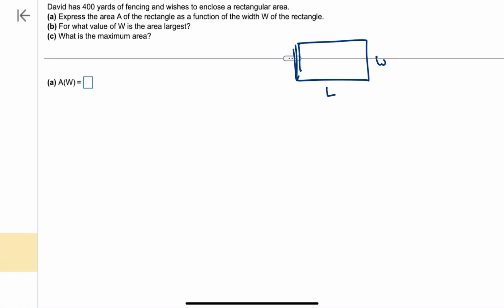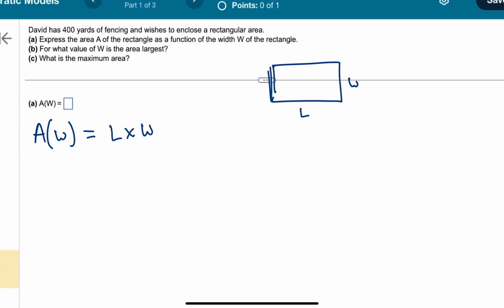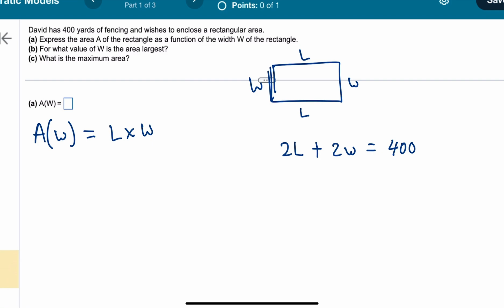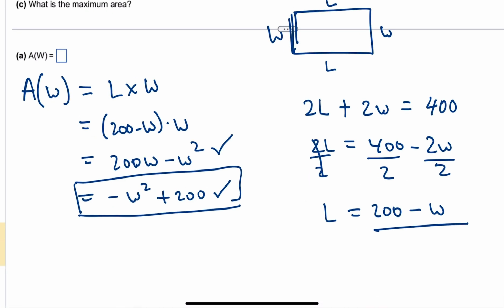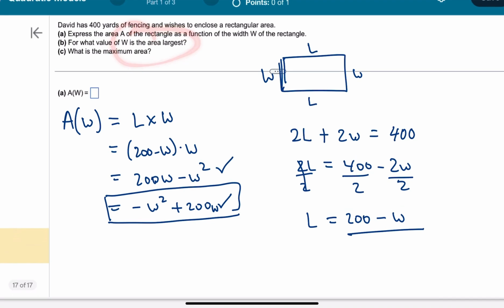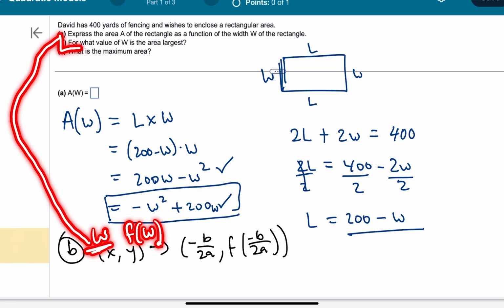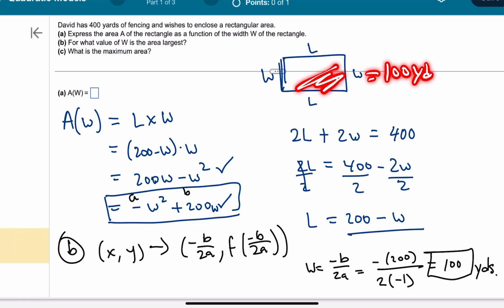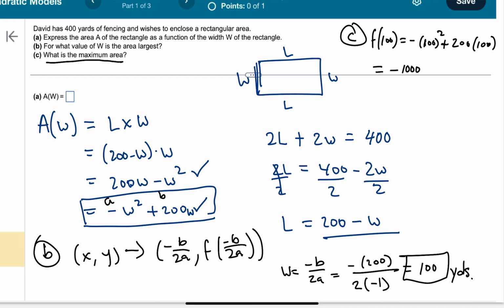Maximizing the Area of a Rectangle (Fencing Problem)